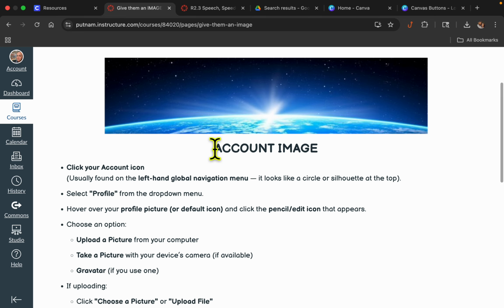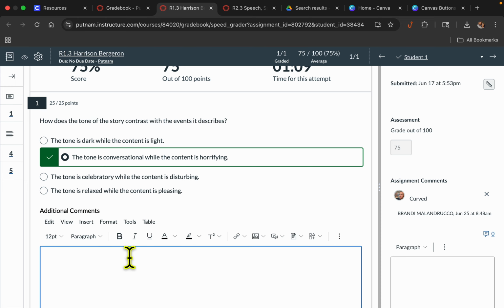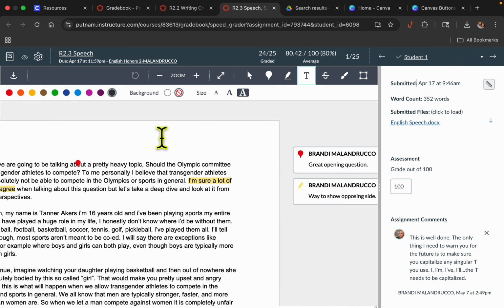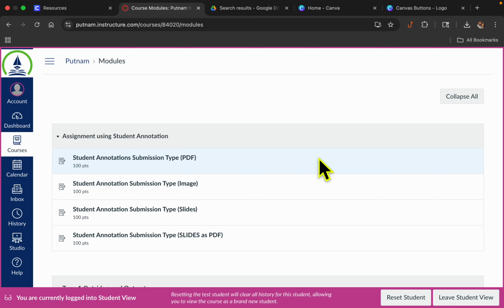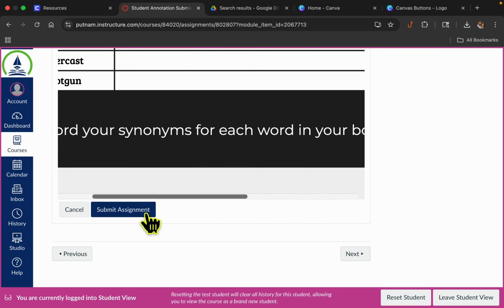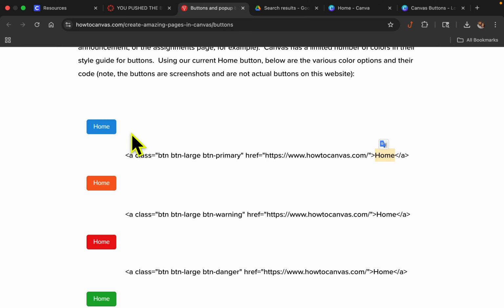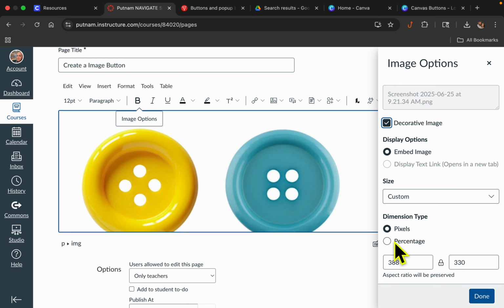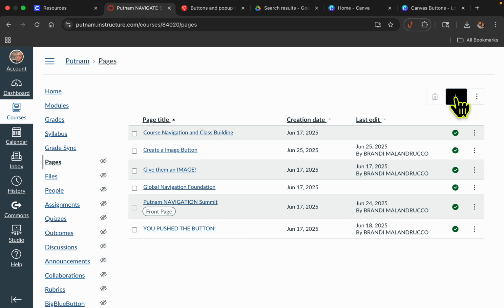Putnam NAVIGATE Summit Secondary Canvas Advanced